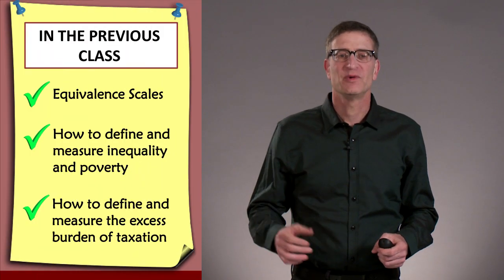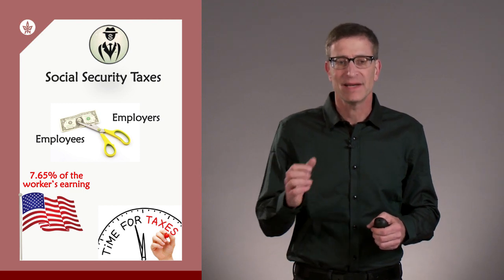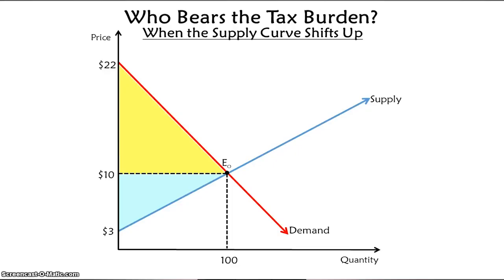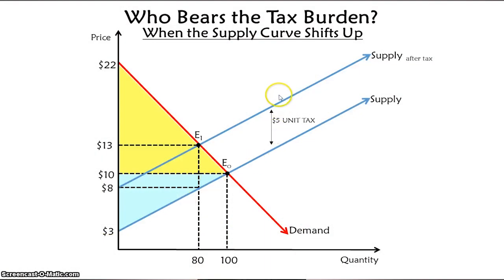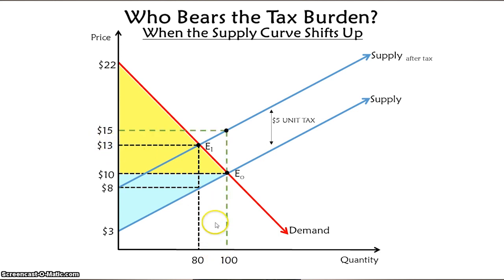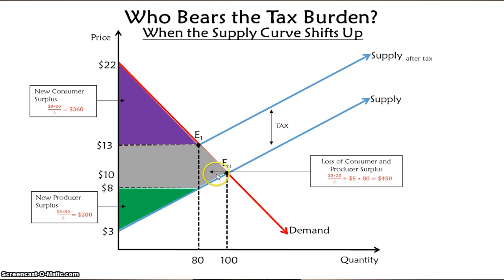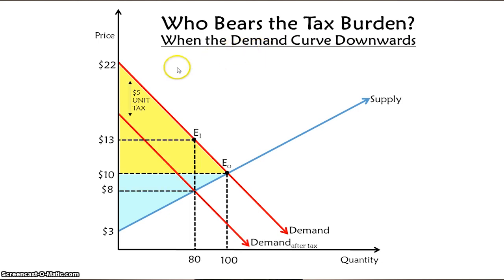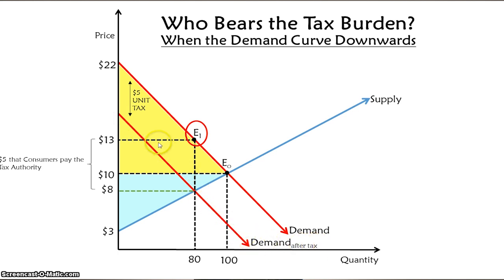החוק לא יכול לקבוע מי יישא בנטל המס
שיעור 6.1